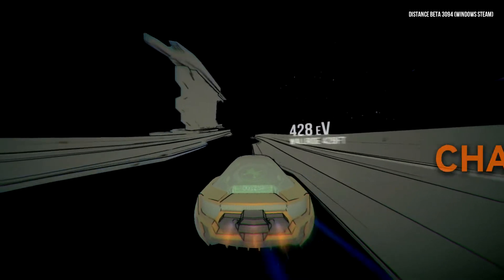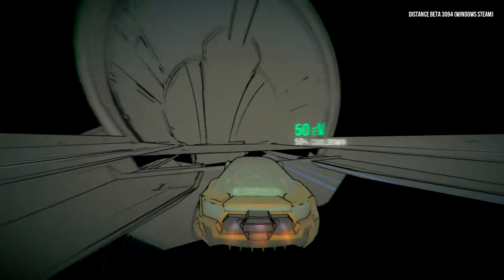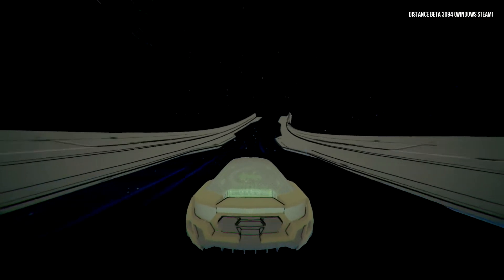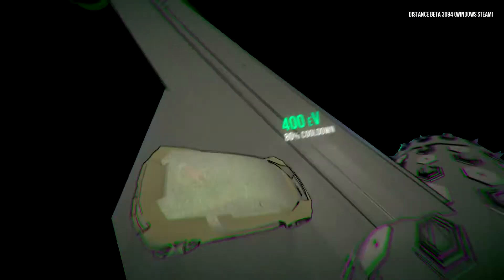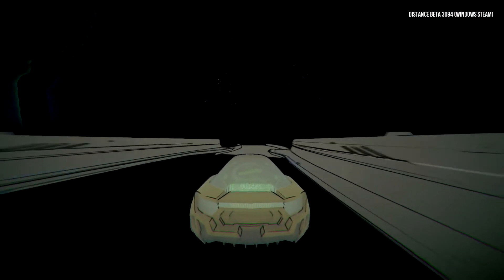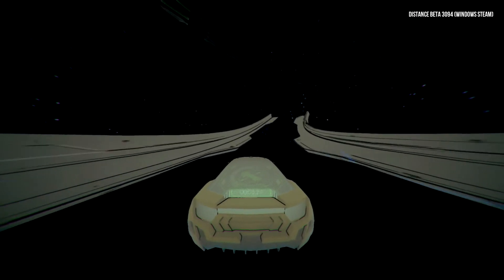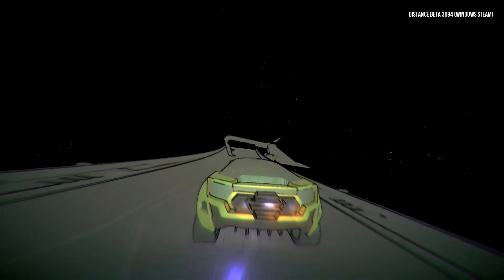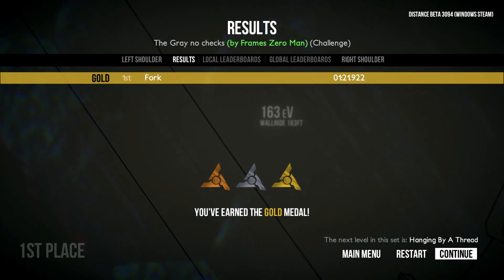Distance Track Showcase: The Gray by Fzeroman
Hit me up on Twitter: @ForkH